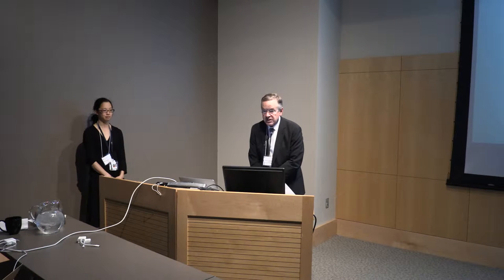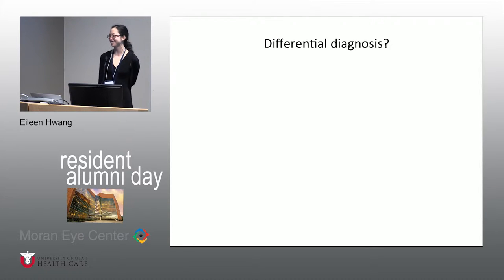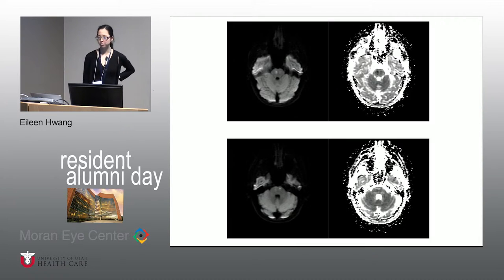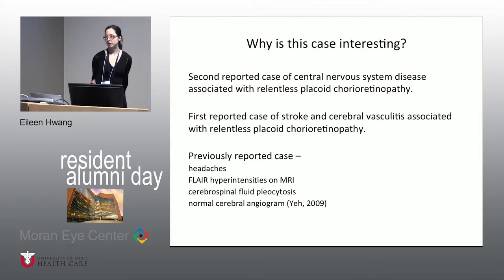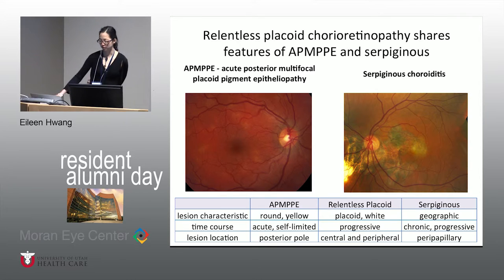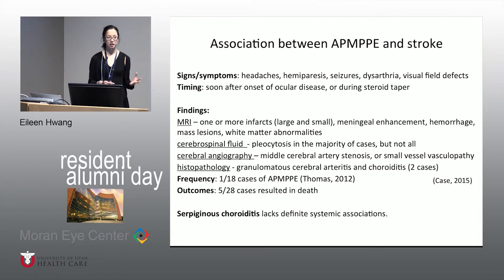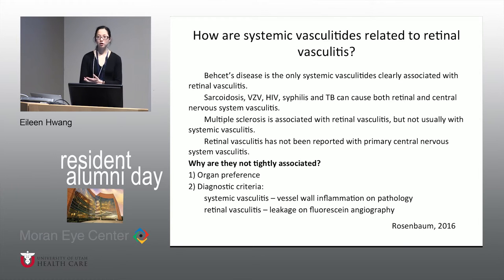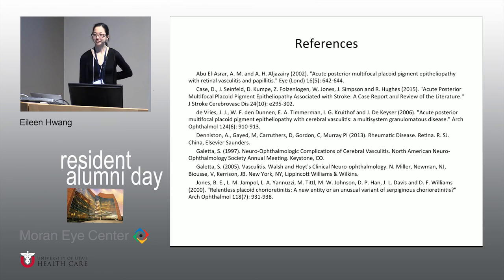009 Eileen Hwang Cerebal Vasculitis